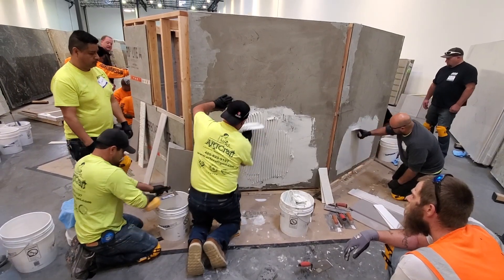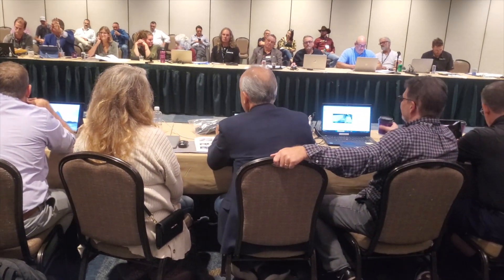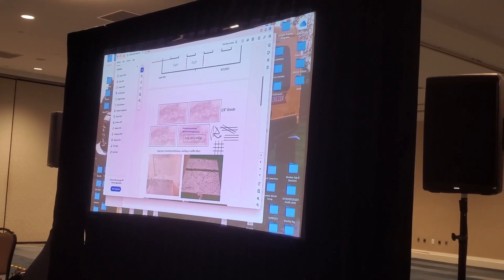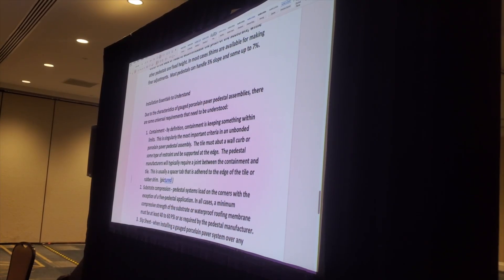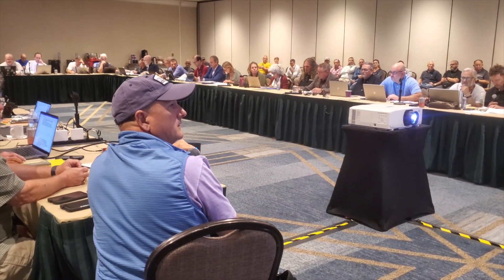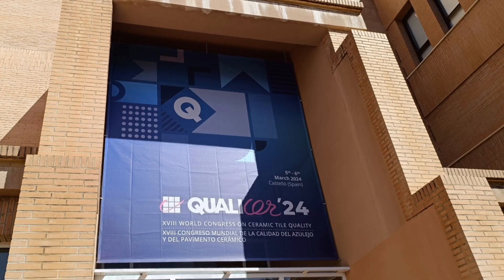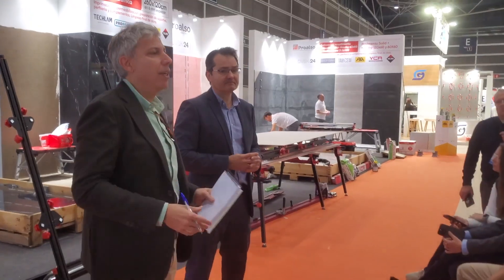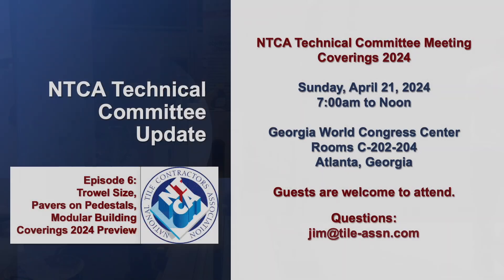NTCA Technical Committee Update - Episode 6: Trowel Size, Pavers on Pedestals, Modular Construction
ANSI A108.5 provides the national standard for tile installation. It does not, however, dictate the size or shape of the trowel for an installation. Typically, the size of the tile, the substrate, and the mortar help a tile installer determine what size and shape trowel is best for a given installation. But as tile gets larger and larger, there are even more considerations. Chris Woelfel explains what the NTCA Technical Committee is doing about that and other work that's underway as the group prepared for Coverings 2024.